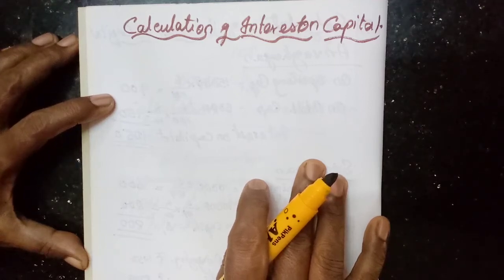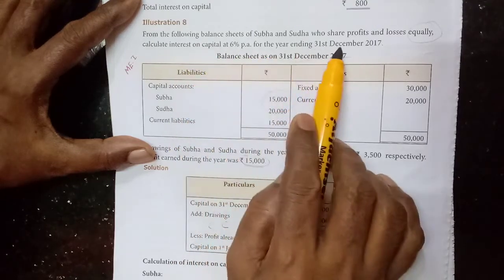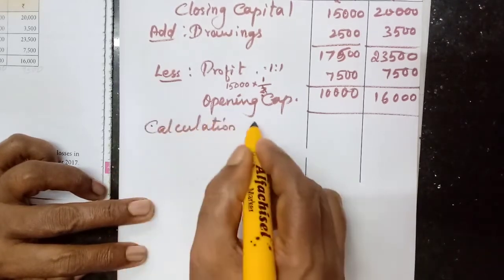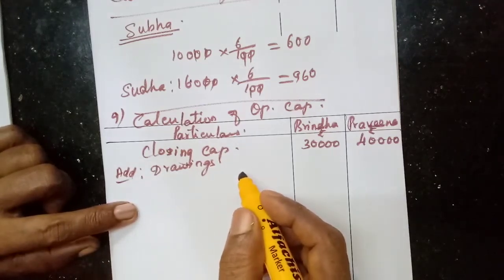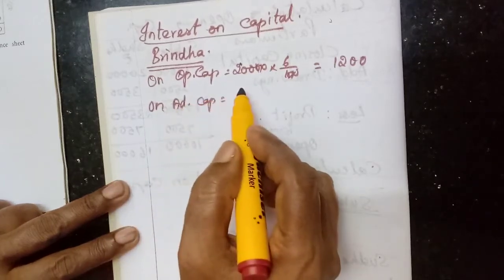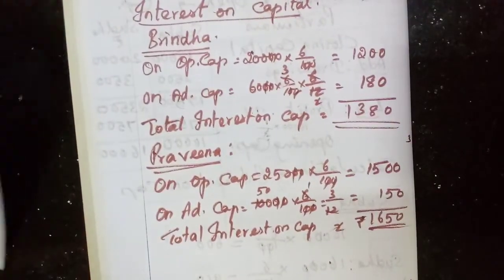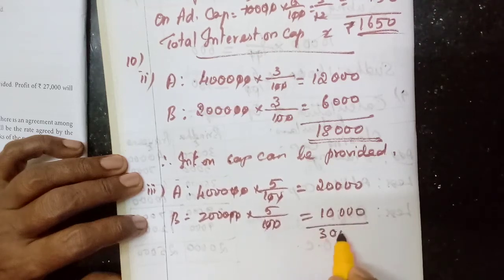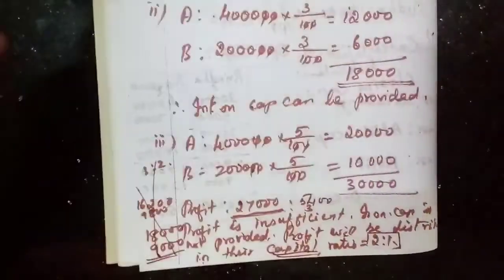Grade XII - Accountancy || Calculation of Interest on Capital || Online Class